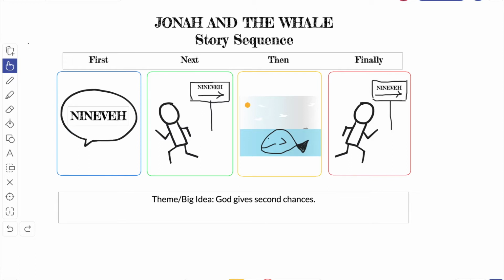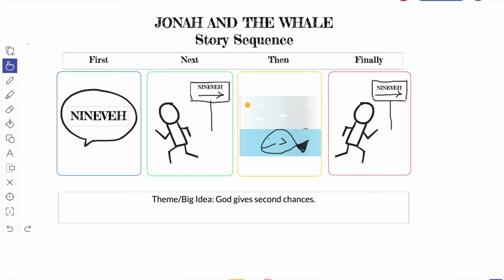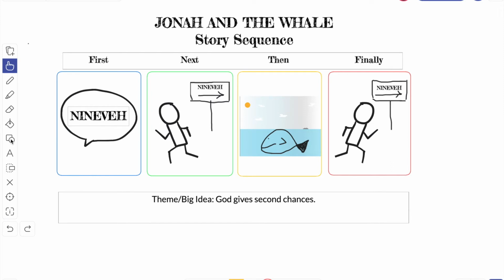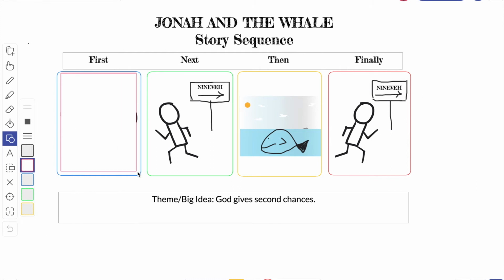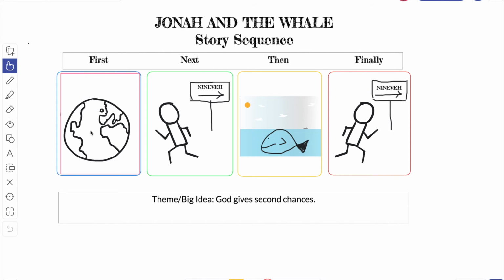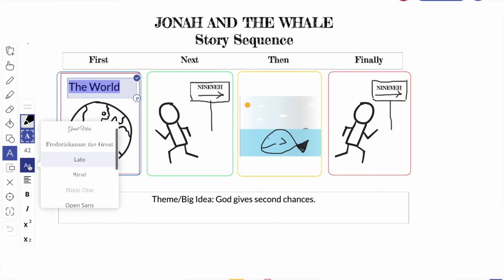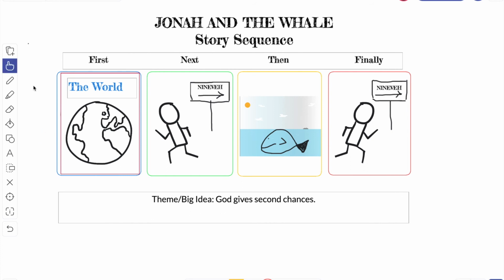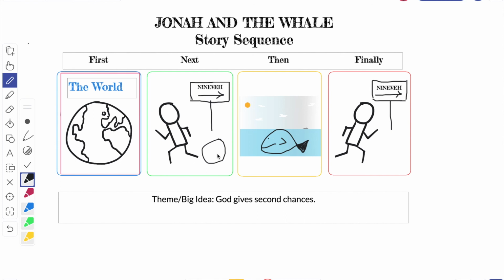Story Sequence Explain Everything Project Demo